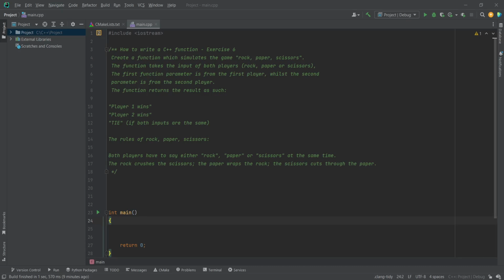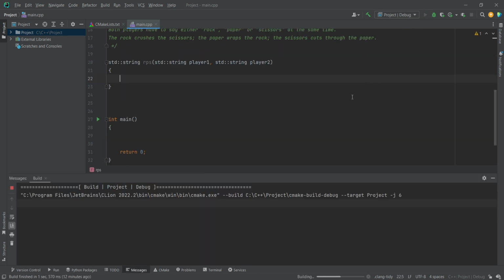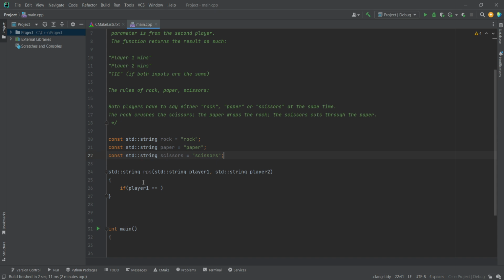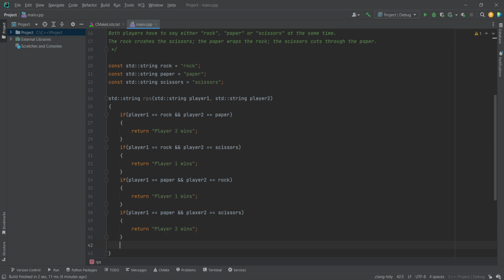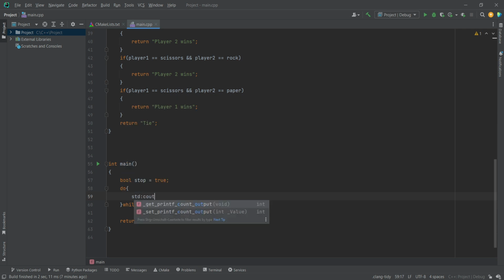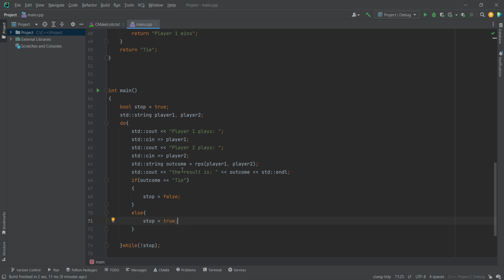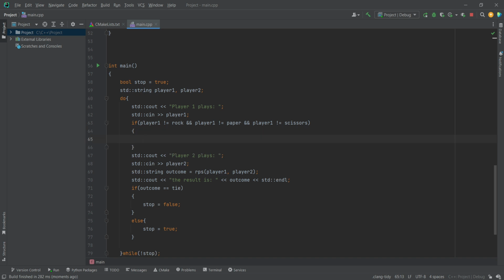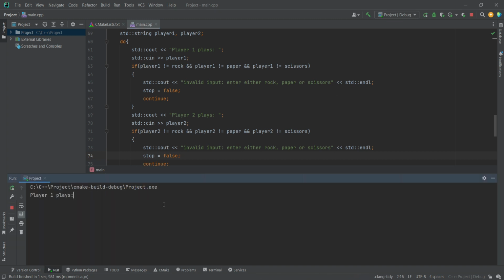How to write a C++ function - Exercise 6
"Create a function which simulates the game "rock, paper, scissors".
 The function takes the input of both players (rock, paper or scissors),
 The first function parameter is from the first player, whilst the second
 parameter is from the second player.
 The function returns the result as such:

"Player 1 wins"
"Player 2 wins"
"TIE" (if both inputs are the same)

The rules of rock, paper, scissors:

Both players have to say either "rock", "paper" or "scissors" at the same time.
The rock crushes the scissors; the paper wraps the rock; the scissors cuts through the paper."